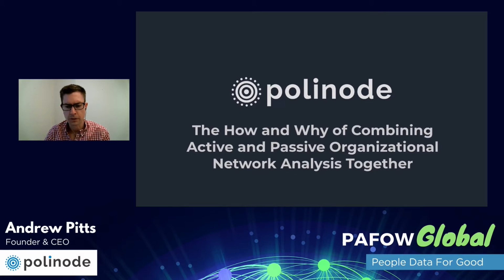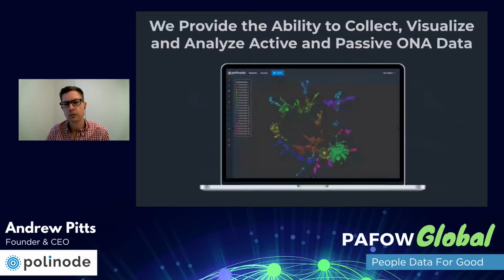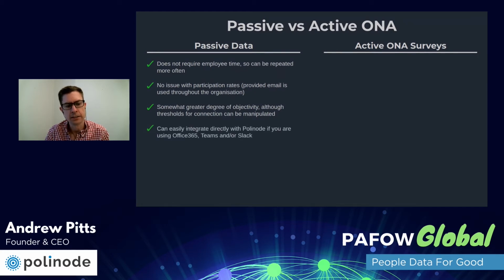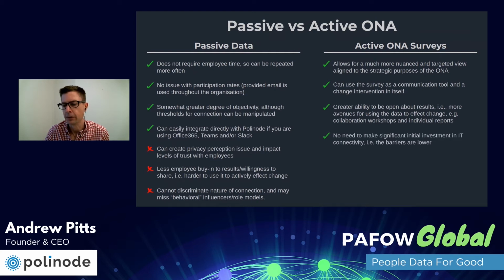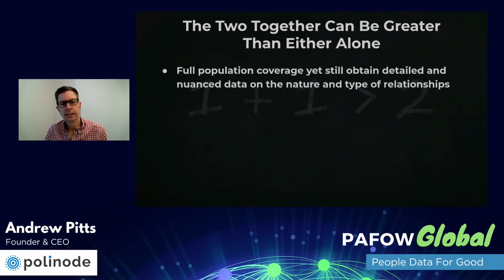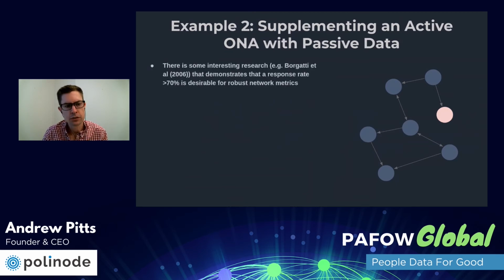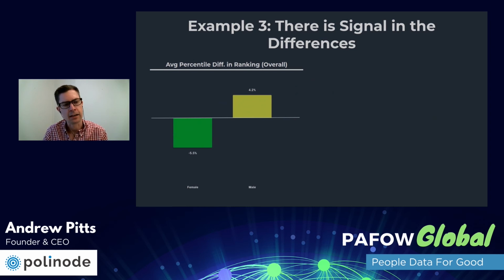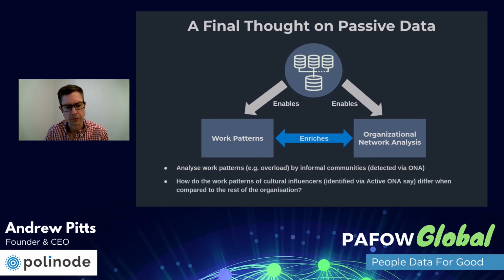Andrew Pitts of Polinode on PAFOW Live with Al Adamsen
Session Title: The How and Why of Combining Active and Passive Organizational Network Analysis Together
Speaker: Andrew Pitts of Polinode
Theme: Data Science

Return to the PAFOW Community App and search for more valuable episodes, content, and events
Learn more about our digital events and the people data for good movement
To ongoing learning, creativity, and compassion for the human experience!